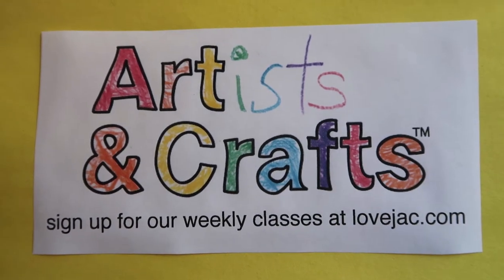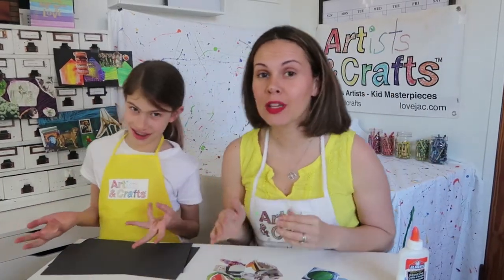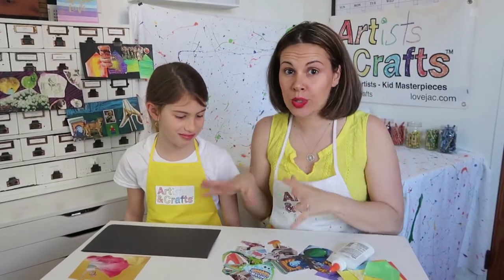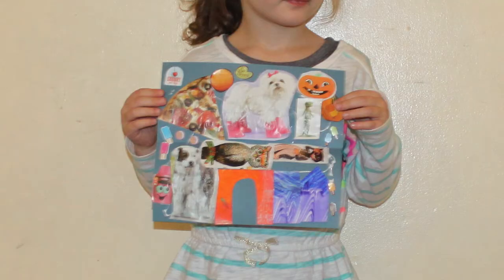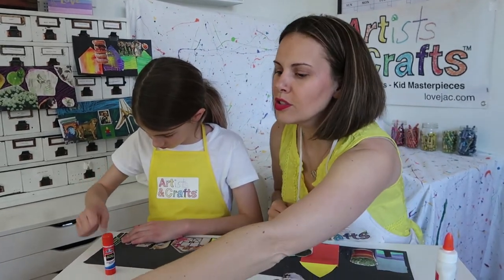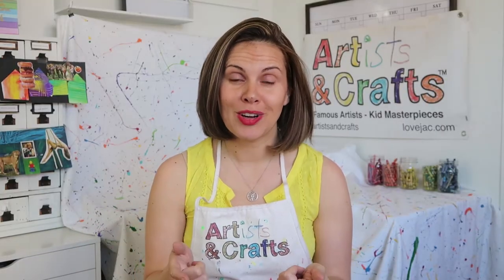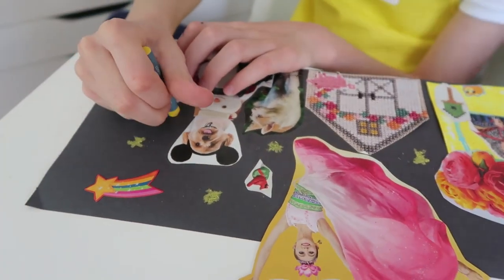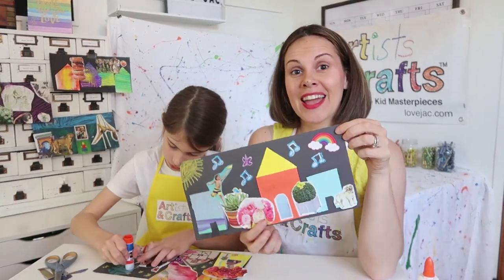Romare Bearden "The Block" Collage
Materials:
Paper
Small Pieces of Paper (cut into shapes)
Magazine Cutouts
Stickers
Scissors
Glue
Oil Pastels (optional)